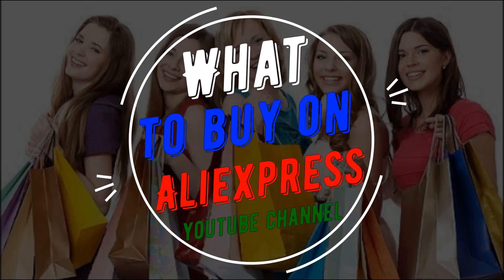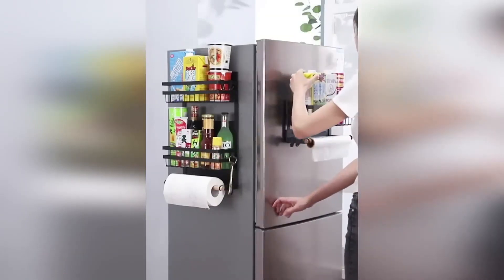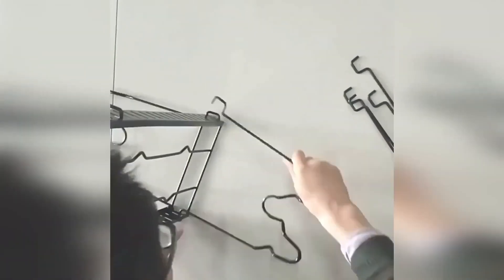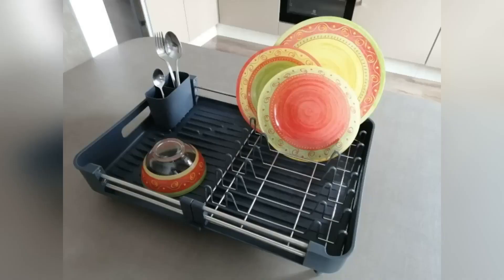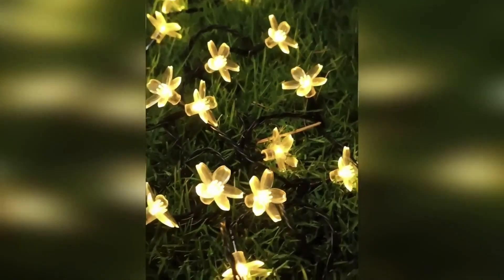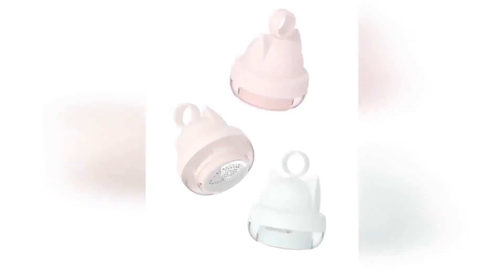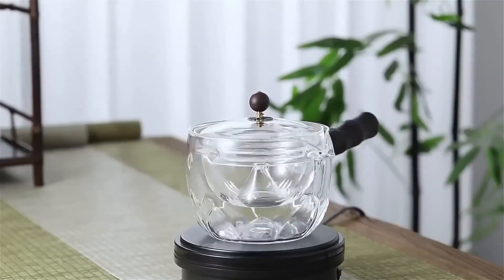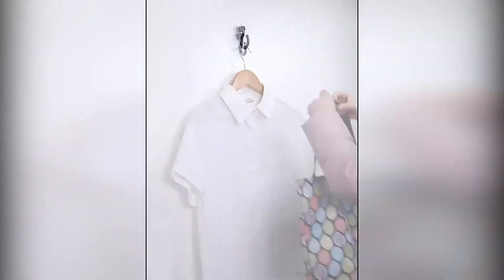A selection of 25 Useful things for home with AliExpress 25 good and necessary home goods with AliEx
A selection of 25 Useful things for home with AliExpress-25 good and necessary home goods with AliExpress

25 of the most useful and good home goods from AliExpress, which will be useful in everyday needs and will be able to facilitate home life. A lot of useful things with AliExpress.
A selection of High-quality Things for the house with AliExpress that will be useful to everyone! In the video, a small review of 25 good home goods from AliExpress.
In this issue you will see an overview of 25 COOL THINGS FOR MEN FROM ALIEXPRESS that you will definitely want to buy or give away.
Watch the video selection of the best products from AliExpress for home - maybe you will choose something that will definitely be useful to you in the household!Today we have picked up twenty-five good And necessary things from Aliexpress that will be useful in everyday life.

       ↓↓↓↓↓↓↓ LINKS TO PRODUCTS FROM THE VIDEO ↓↓↓↓↓↓↓
00:00 👉 Introduction
00:21 👉 1. Kitchen cutting board
00:51 👉 2. Portable garden chair
01:28 👉 3. Magnetic shelf for refrigerator
01:59 👉 4. Sink drain filter
02:27 👉 5. Keychain alarm
03:01 👉 6. Kitchen scissors
03:35 👉 7. Rack for storing frying pans
04:05 👉 8. Automatic Soap Dispenser
04:41 👉 9. Stylish napkin box
05:14 👉 10. Dish Dryer
05:45 👉 11. Universal Headlamp 4 in 1
06:23 👉 12. Casual Canvas Bag
06:51 👉 13. Cutlery Dryer
07:21 👉 14. Garland-flowers on a solar battery
07:55 👉 15. Selicon Washing Brush
08:27 👉 16. Mini safe
08:54 👉 17. Electric clothes trimmer
09:27 👉 18. Hair drain brush
09:59 👉 19. Microfiber cloth
10:25 👉 20. A tray for dishes with a double bottom
10:53 👉 21. Brush for car mirrors
11:21 👉 22. Glass Teapot
11:50 👉 23. Clothes Drying Rack
12:15 👉 24. Double-sided Body Adhesive Tape
12:45 👉 25. Wall hooks 2 pcs

aliexpress 2023#merchandise for the home#the most useful thing is the express for the home
things for masalieexpress#goods for masalieexpress
goodyetovarysalieexpress for home#overviewsalieexpress
merchandise for sale#selection of aliexpress#purchase for sale
tovarysalieexpress aliexpress purchasesalieexpress a selection of other
things for the house#goods for the house#for the house#purchases